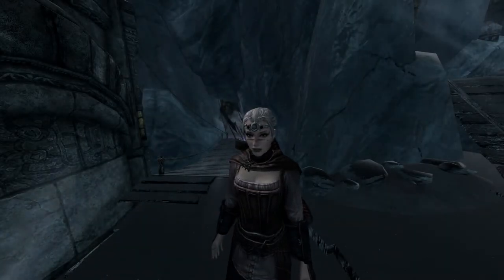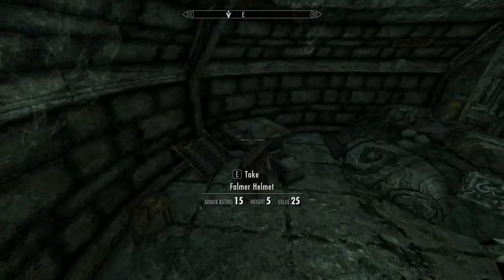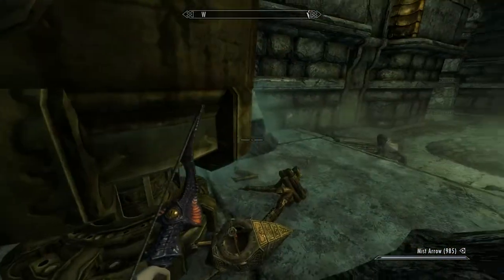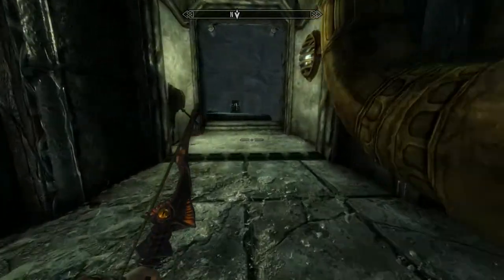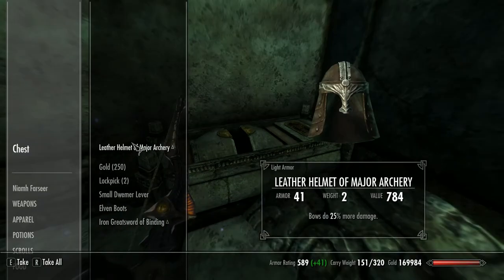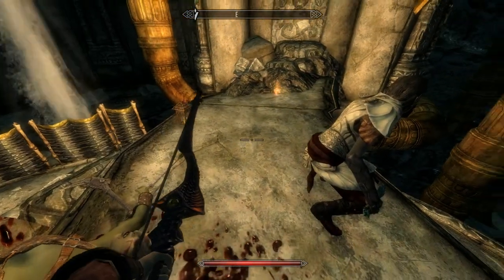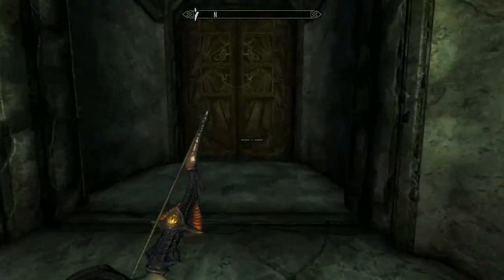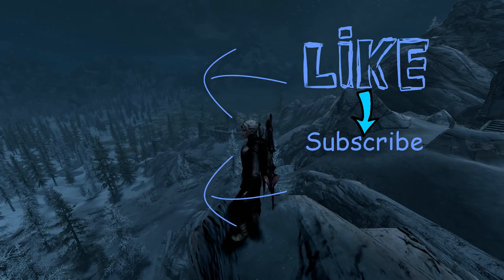Skyrim Walkthrough. Main Questline, Elder Knowledge, Alfland Glacial & Blackreach Part 2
Part Two:- At last, after so many Lore based quests we can now get down to to business. After speaking to  Septimus Signus, we have learned the location of the Elder Scroll, in Alfland Glacial Ruins. This is an epic quests and brings us to Blackreach one of the greatest underground ruins in the game. Go ready for heavy fighting, go light for loads of loot and bring plenty of lock picks and fortify lock picking potions. This is a great quest in a great location ... So enjoy